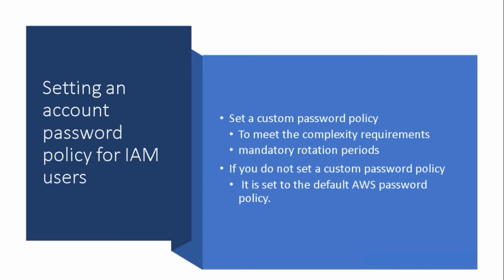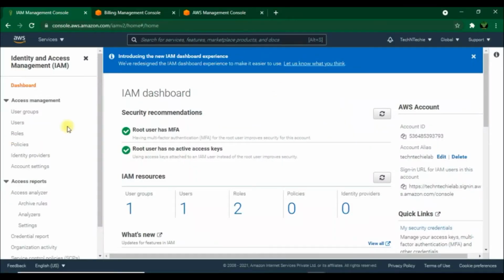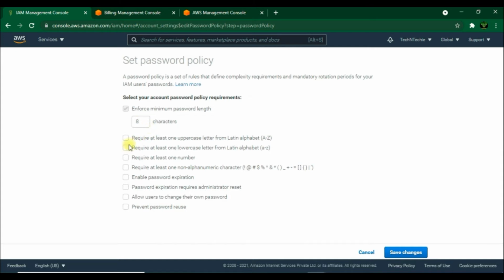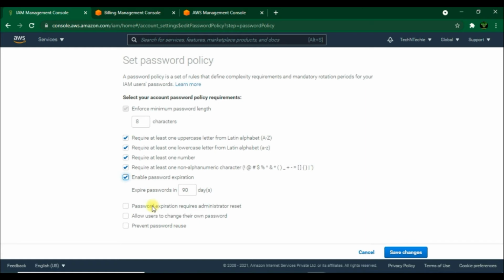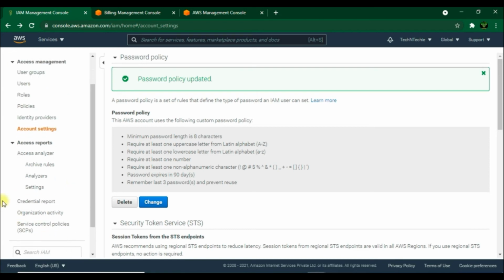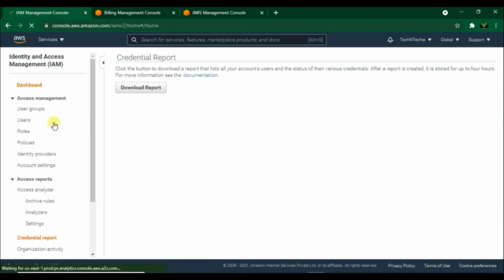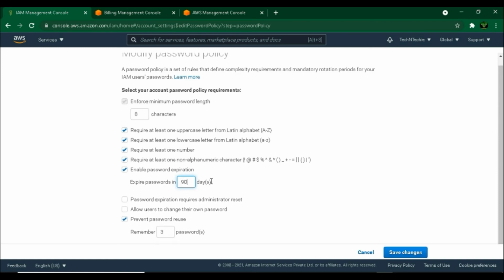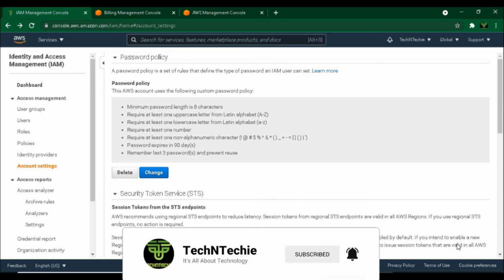AWS - Setting an account password policy for IAM users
Hello Guys,

Here on this video you will see that how to set the custom password policy for the IAM users.

Custom password policy options
When you configure a custom password policy for your account, you can specify the following conditions:

Password minimum length – You can specify a minimum of 6 characters and a maximum of 128 characters.

Password strength – You can select any of the following check boxes to define the strength of your IAM user passwords:

Require at least one uppercase letter from Latin alphabet (A–Z)

Require at least one lowercase letter from Latin alphabet (a–z)

Require at least one number

Require at least one nonalphanumeric character ! @ # $ % ^ & * ( ) _ + - = [ ] { } | '

Enable password expiration – You can select and specify a minimum of 1 and a maximum of 1,095 days that IAM user passwords are valid after they are set. For example, after 90 days a user's password expires and they must set a new password before accessing the AWS Management Console. The AWS Management Console warns IAM users when they are within 15 days of password expiration. IAM users can change their password at any time if they have permission. When they set a new password, the expiration period for that password starts over. An IAM user can have only one valid password at a time.

Password expiration requires administrator reset – Select this option to prevent IAM users from updating their own passwords after the password expires. Before you select this option, confirm that your AWS account has more than one user with administrative permissions to reset IAM user passwords. Also consider providing access keys to allow administrators to reset IAM user passwords programmatically. If you clear this check box, IAM users with expired passwords must still set a new password before they can access the AWS Management Console.

Allow users to change their own password – You can permit all IAM users in your account to use the IAM console to change their own passwords, as described in Permitting IAM users to change their own passwords. Alternatively, you can allow only some users to manage passwords, either for themselves or for others. To do so, you clear this check box. For more information about using policies to limit who can manage passwords, see Permitting IAM users to change their own passwords.

Prevent password reuse – You can prevent IAM users from reusing a specified number of previous passwords. You can specify a minimum number of 1 and a maximum number of 24 previous passwords that can't be repeated.

Please ring that bell to get the latest video notification and see you on my next video.

It's All About Technology